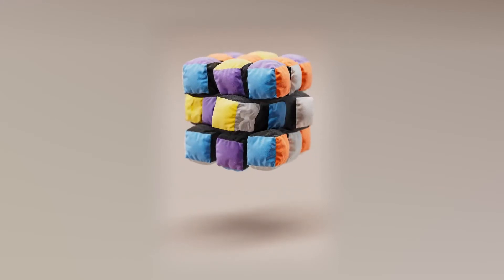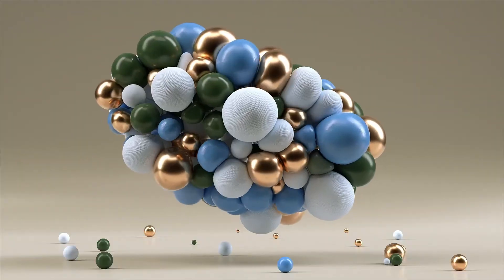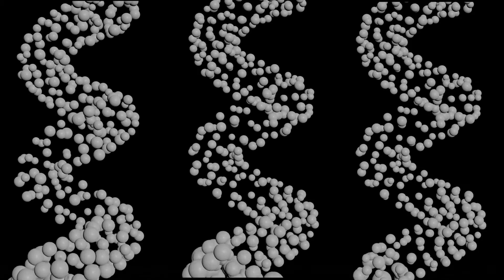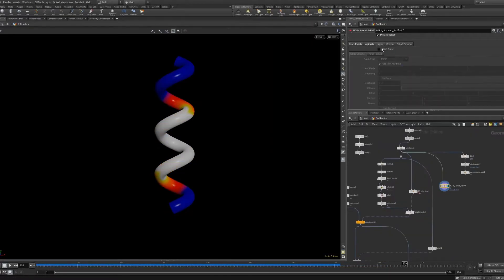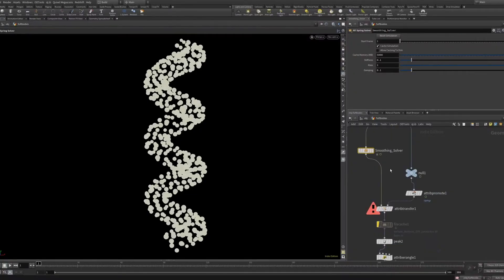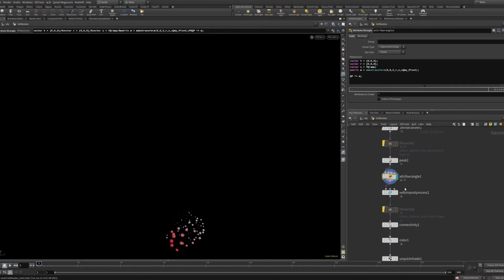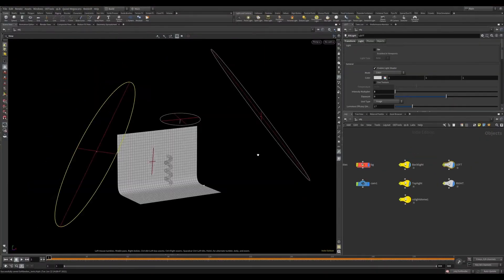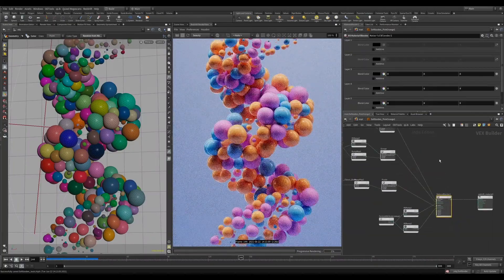Course〡Looping softbodies in Houdini and Redshift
In this Awwwards Academy Course with Paul Esteves - Motion Designer/3D Generalist, you'll learn every aspect needed to create a production level softbody simulation from start to final render and discover methods to adapt and use the principles on any project

❖ Setting up our scene
❖ Creating Falloffs
❖ Driving Vellum with attributes
❖ Vellum Settings
❖ Post Sim Workflows
❖ Render Setup in Redshift

This course is aimed at beginners and intermediate users. A basic understanding of the Houdini interface is assumed.